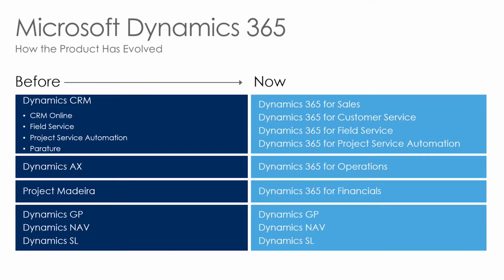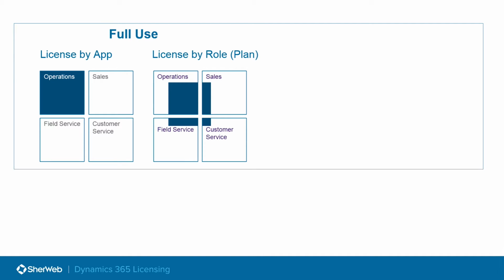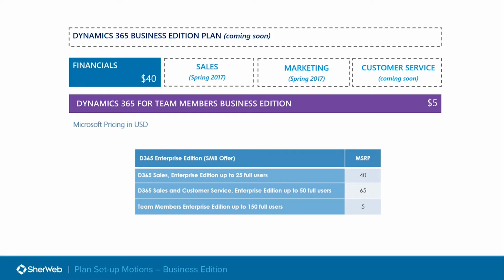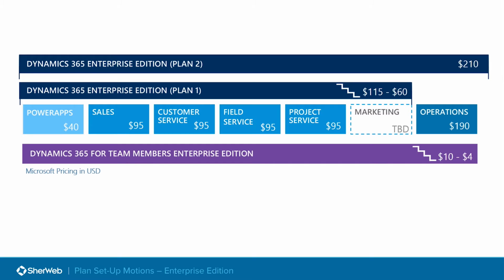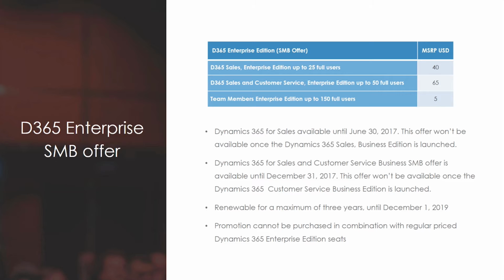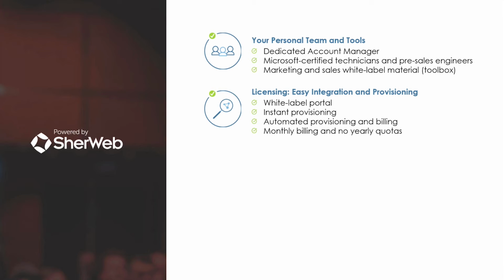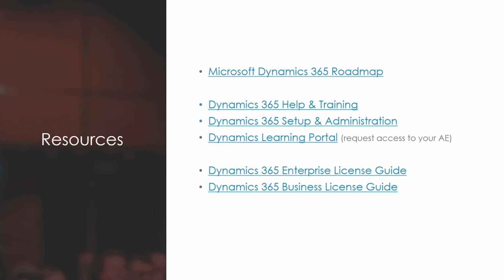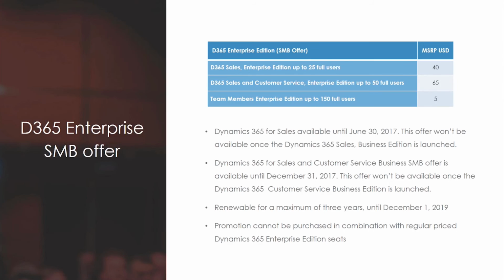WEBINAR: Build the Best Licensing Plan for Dynamics 365 | SherWeb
Are your clients wasting precious time, using multiple applications to get their work done? Tell them about Dynamics 365. Offer your clients a series of applications for almost every aspect of their business. From Sales to Financials to Customer Service. From short-term to long-term projects. Give your customers a chance to simplify their daily routine. They can start with one app and then add more as their business evolves.

Here are some of the topics we’ll cover in this webinar:

Dynamics 365 Overview & Roadmap
CRM Market & Opportunities
Pricing Structure: Editions and Roles
Dynamics 365 Offer for SMBs
SherWeb Offer & Turnkey Solutions
Q&A

Cyril Courrée
Dynamics 365 Product Manager at SherWeb

Cyril Courée has more than 8 years of IT experience for multinational companies such as Dell and HP. He’s held several roles including Product Manager, Presales Consultant, SysAdmin and Support Engineer. Cyril has a Master’s Degree in IT and holds several certifications in various technologies and product management.